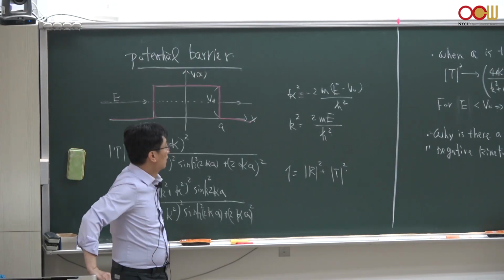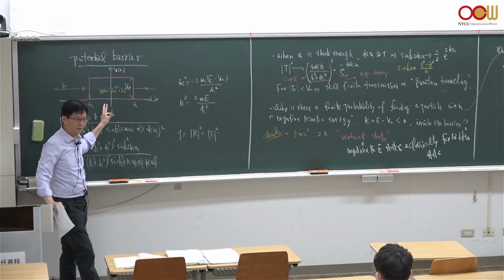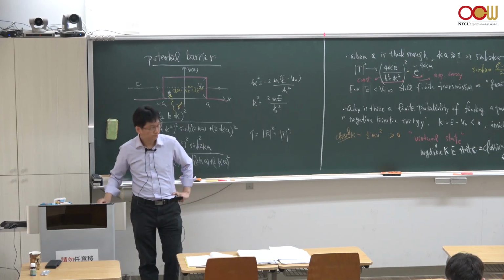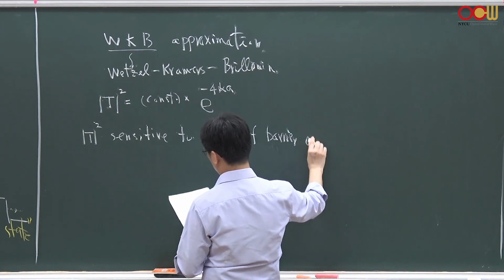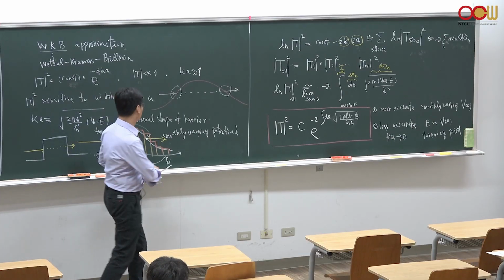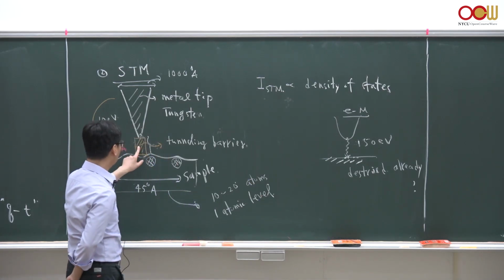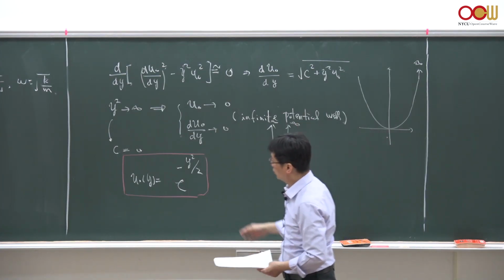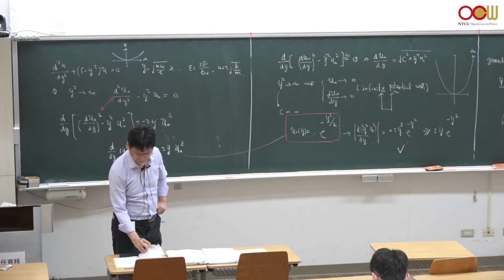量子力學導論 - Lec11 - [CH4] 一維位能勢 (五)：WKB 近似法與諧振子問題 One-Dimensional Potentials (V): WKB Approximation...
[CH4] 一維位能勢 (五)：WKB 近似法與諧振子問題 One-Dimensional Potentials (V): WKB Approximation and the Harmonic Oscillator Problem